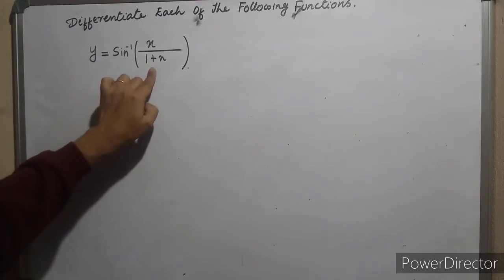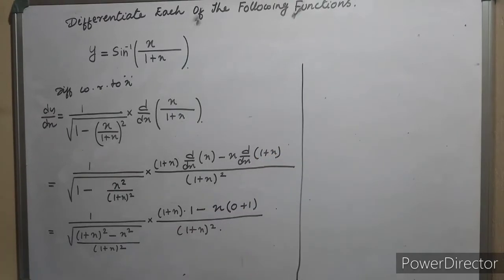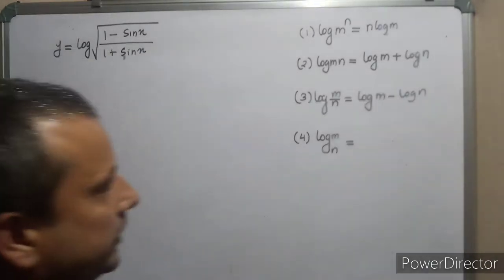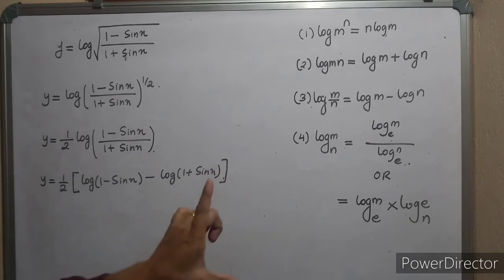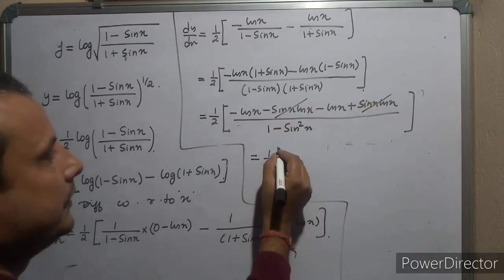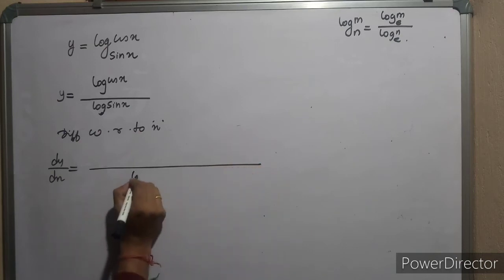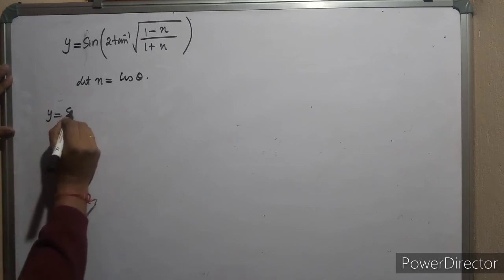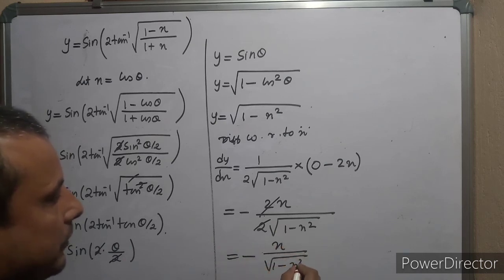Derivatives of some important problems